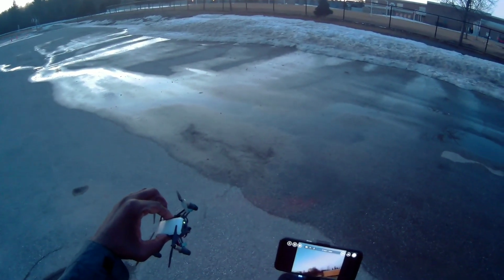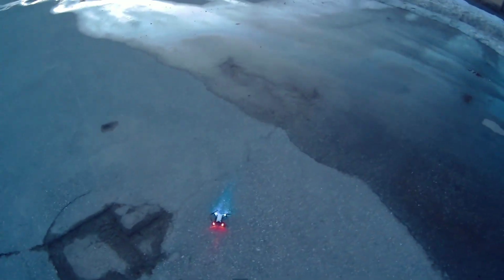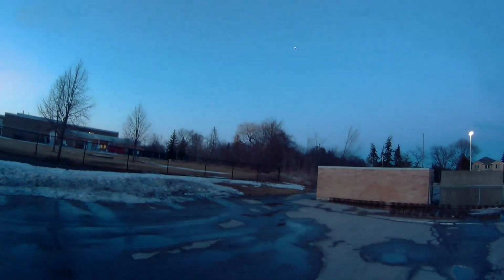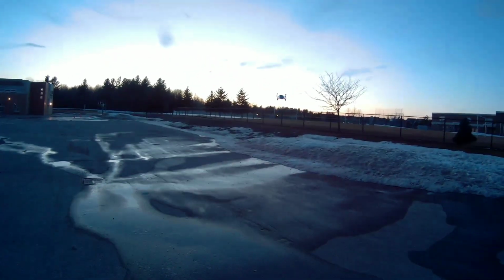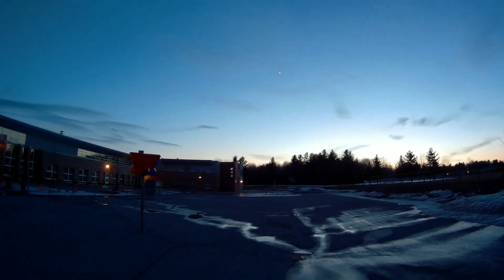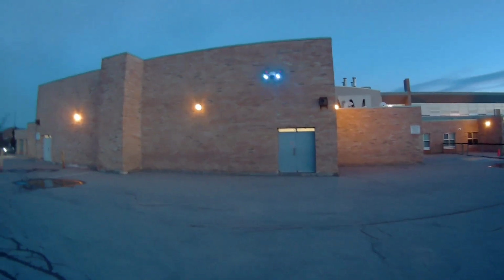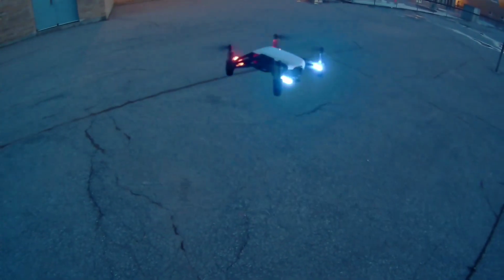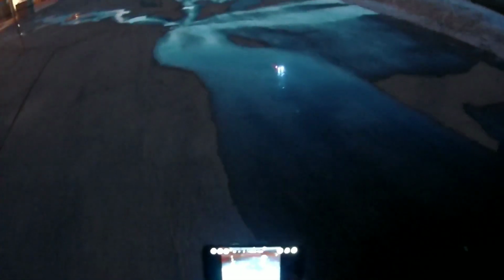dji Tello Night Flight. Gamesir T1D remote control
dji Tello Light Mod Night Flight. Gamesir T1d remote control